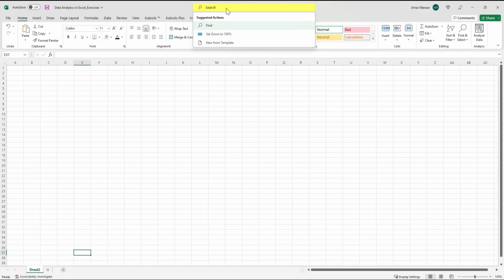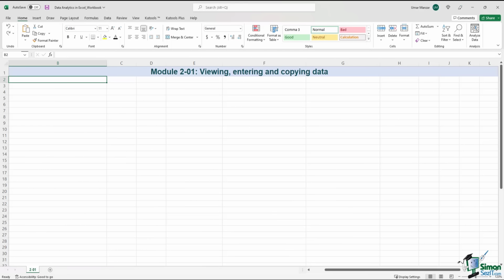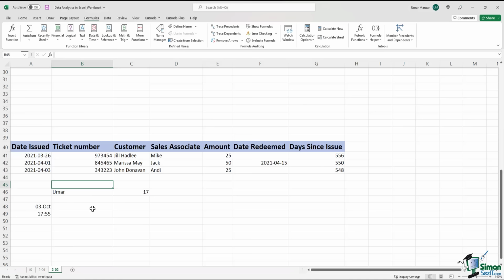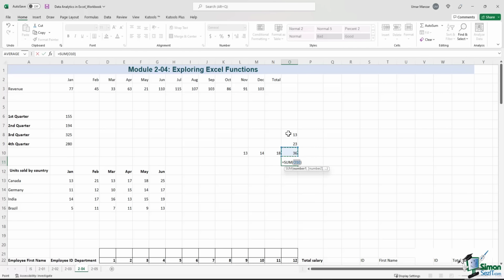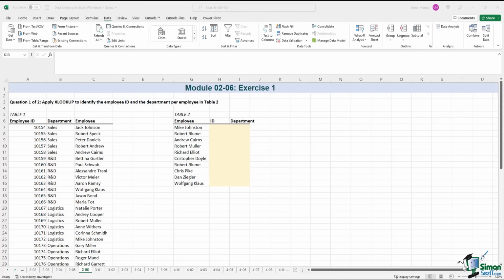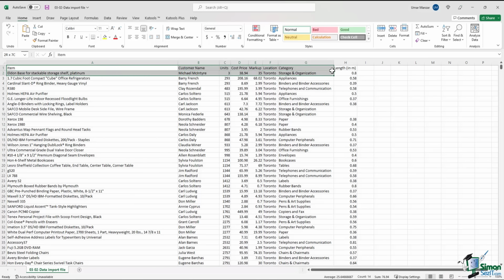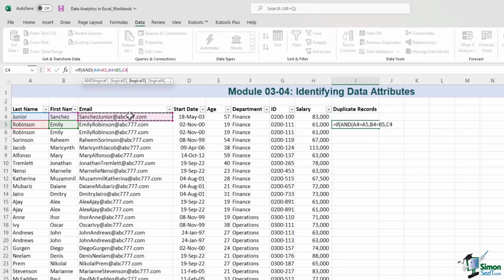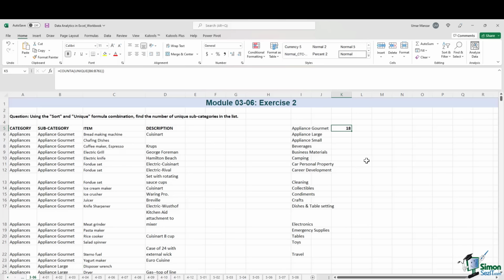Introduction to Data Analysis with Excel: 2-Hour Training Tutorial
In this Introduction to Data Analysis with Excel training, we show you how to use Excel spreadsheets for data analysis. We start off by identifying the data types in Excel and viewing and entering data. We then move on to the basics of Excel formulas and explore more Excel functions that are helpful for data analysis.

We'll also discuss how to clean and manage your data in Excel. We'll cover an introduction to data quality, importing file data, identifying data attributes, and more.

We've even included downloadable course exercise files from our paid-for courses so you can follow along and complete the exercises in this course. This will help you put what you are learning into practice.

00:00:00 - Simon Sez IT Intro
00:00:21 - Course Introduction
00:01:53 - Navigating Excel
00:15:15 - Data Types in Excel
00:21:12 - Viewing, Entering and Copying Data
00:30:08 - Formatting and Data Types in Excel
00:36:53 - Excel Formula Basics
00:48:37 - Exploring Excel Functions
00:58:16 - Referencing Data in Formulas
01:07:11 - Exercise 01
01:11:28 - Introduction to Data Quality
01:21:28 - Importing File Data
01:27:05 - Removing Duplicate Data
01:34:55 - Identifying Data Attributes
01:43:19 - Cleaning Data
01:50:59 - Exercise 02